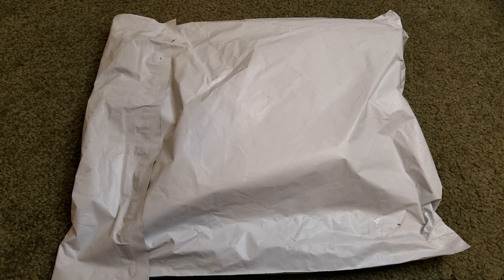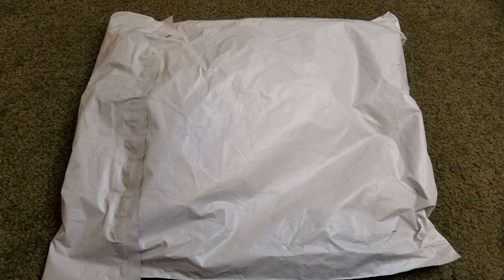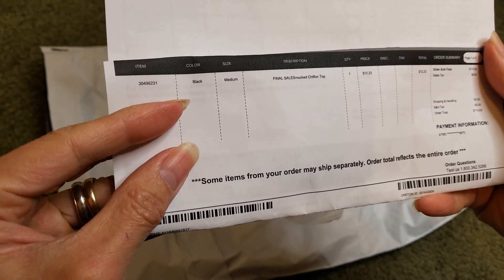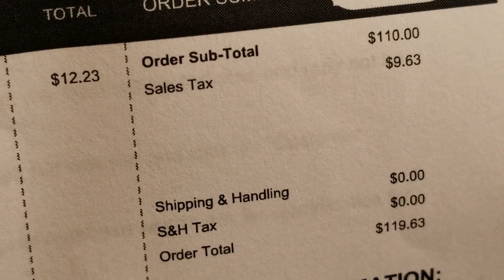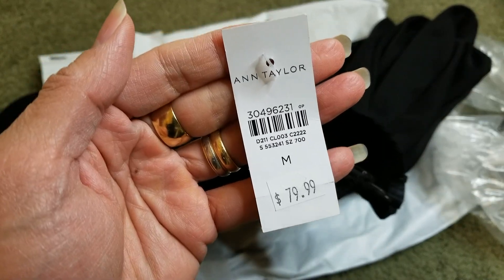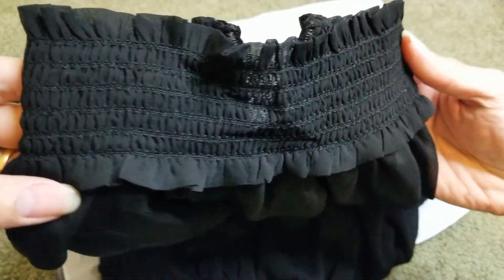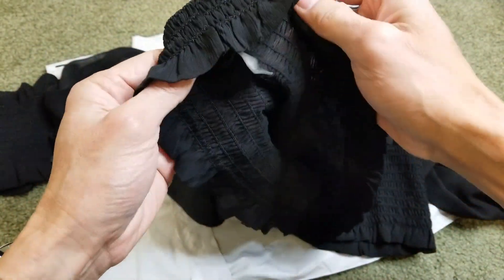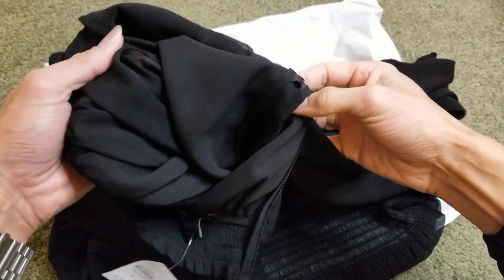ASMR Ann Taylor Mocked Chiffon Top Black Blouse!